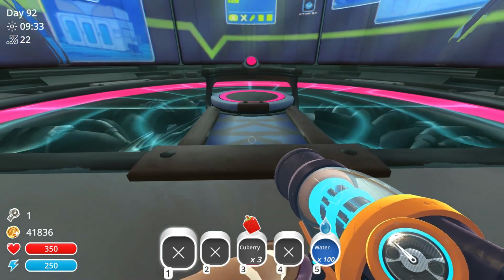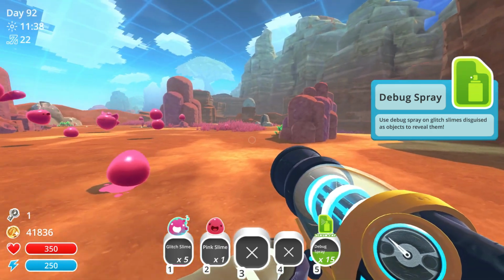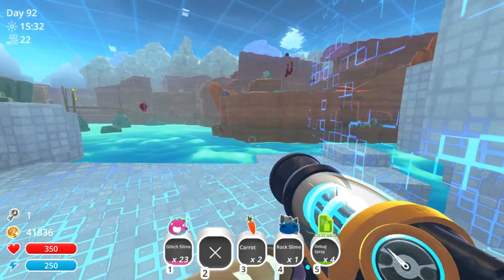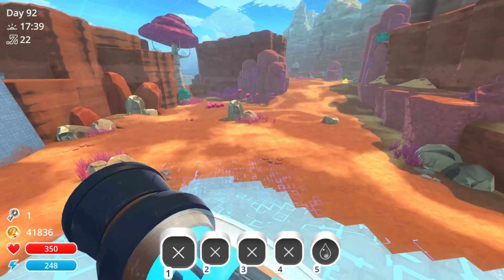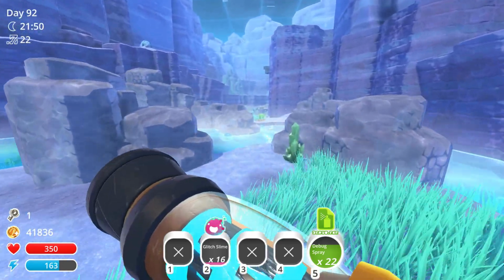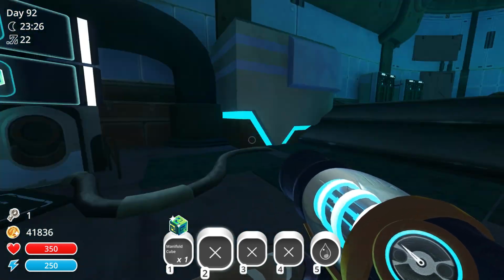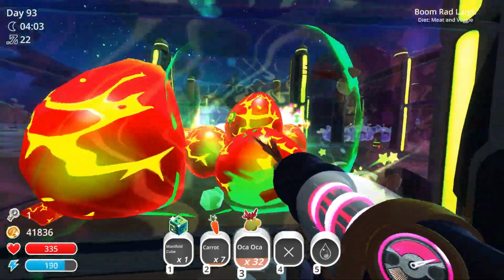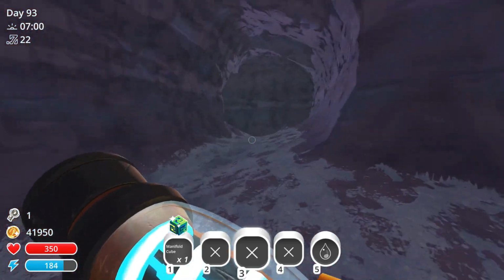"Enter the Slimeulation" - Slime Rancher - Episode 26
Slime Rancher

In this episode, we enter the Slimeulation created by Viktor and then deal with damage control back at the ranch.

Welcome to the Far, Far Range!

Slime Rancher is a charming, first-person, sandbox experience. Play as Beatrix LeBeau: a plucky, young rancher who sets out for a life a thousand light years away from Earth on the

‘Far, Far Range.’

Each day will present new challenges and risky opportunities as you attempt to amass a great fortune in the business of slime ranching. Collect colorful slimes, grow crops, harvest

resources, and explore the untamed wilds through the mastery of your all-purpose vacpack.
History

Monomi Park is an independent game studio based out of sunny San Mateo, California. The studio was founded in 2014 by game designer Nick Popovich and software engineer Mike Thomas.

Monomi Park is now home to a diverse team of wild dreamers and mad creators committed to creating unconventional gaming experiences that defy expectations.

Our first game, Slime Rancher, officially launched for PC and Xbox One on August 1, 2017, and, to date, has over 7 million downloads and more than 2 million units sold on PC, Xbox

One, and PlayStation 4.
Features

    3 game modes to choose from: Adventure, Casual, and Rush
    Sandbox-style open world with unlockable areas and hidden treasures
    Vacuum things up and shoot them out: physics-based gameplay driven by two simple actions
    More than a dozen of colorful slimes for you to discover
    Manage a bustling eco-system of slimes who have wants, needs, and emotions that drive their behavior
    Earn money to upgrade your vacpack, build more corrals, or expand your ranch
    Use slime science to create more than 150 hybrid slimes
    Embrace total freedom to choose where to explore, which slimes to ranch, and how you'll stake your claim